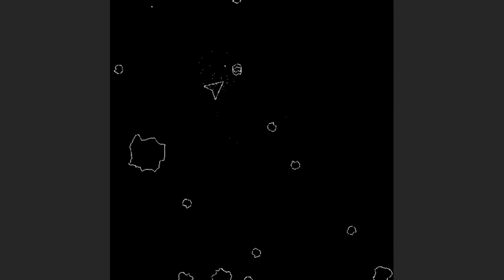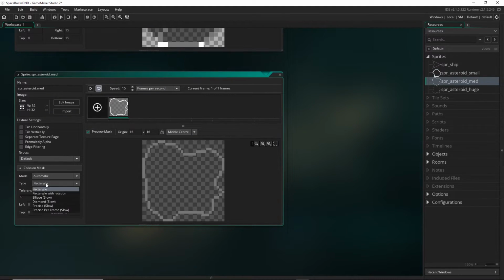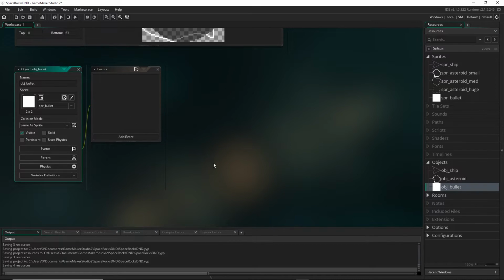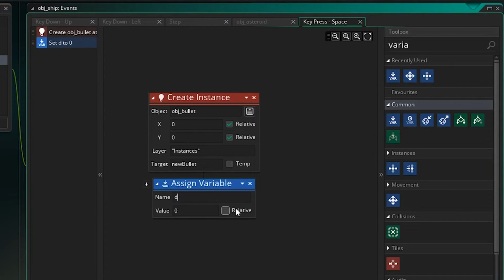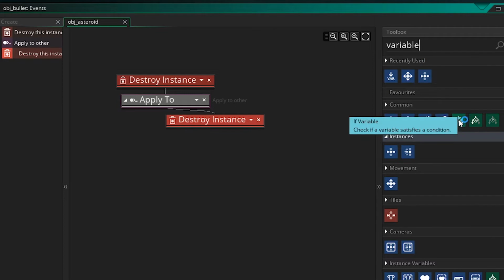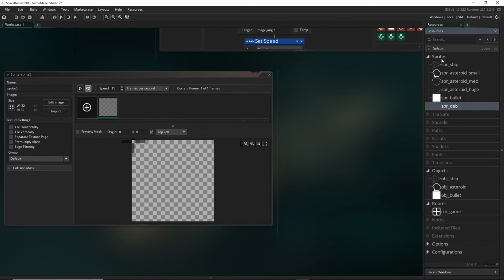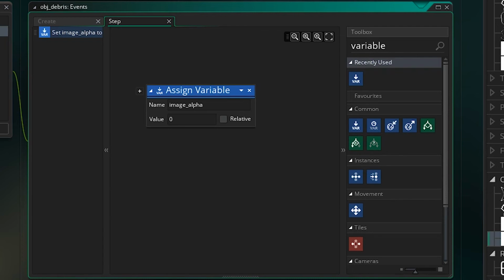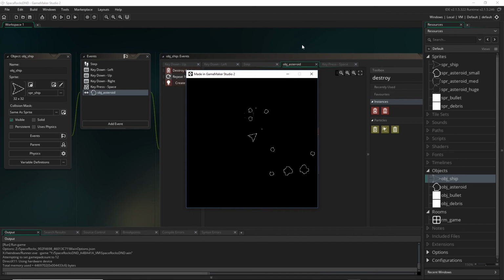My First Game - DnD - Attacking & Collisions - Space Rocks (Part 3)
FriendlyCosmonaut is here to show you how quickly you can get developing your first game with GameMaker Studio 2, creating an arcade classic game.